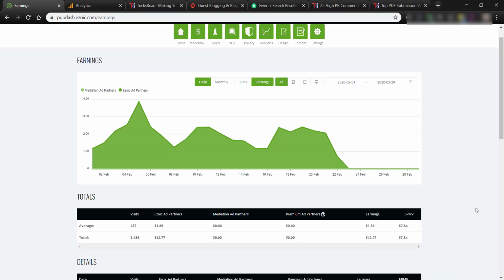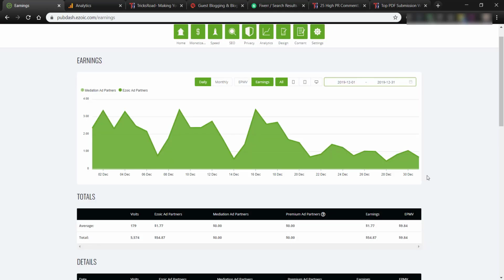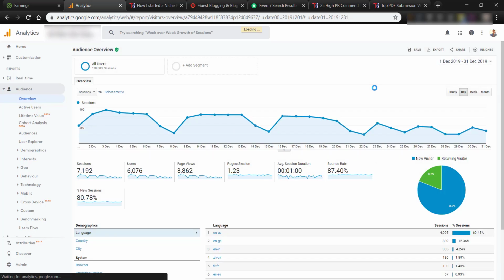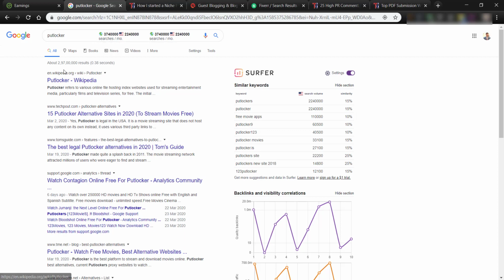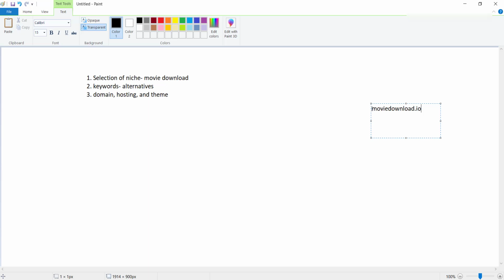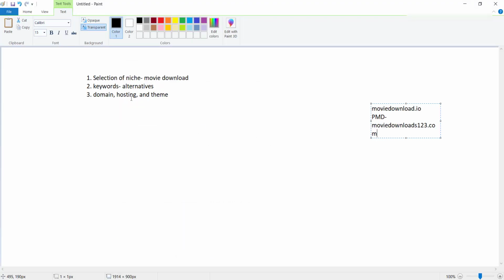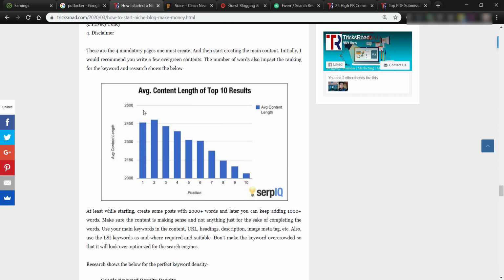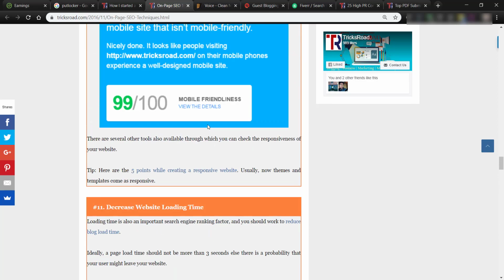How I Started a Niche Blog and Earning $60/month Easily [Case Study]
Hi Everyone,

In this case study video, I have shared the exact step by step method to build a niche blog from scratch and earn from it.

This is a content blog and I have grown this in less than 5 months and earning $60 per month on auto-pilot.

If you also want to start blogging or struggling to earn from it, just follow this step by step technique and start now. Here I have talked about-

1 How to start a niche blog and make money
2. How to select a niche for the blog
2. Keyword research for the niche blog
3. Domain, Hosting, and theme selection
4. Content strategy for the niche blog
5. On-page seo
6. Off page seo
7. Backlinks
8. Social Shares